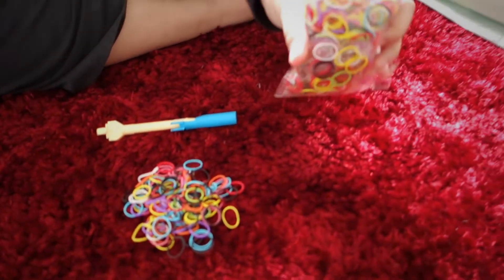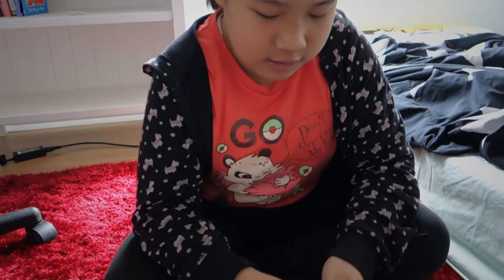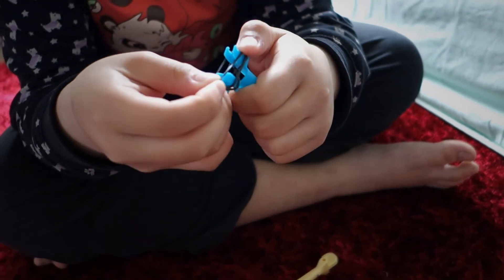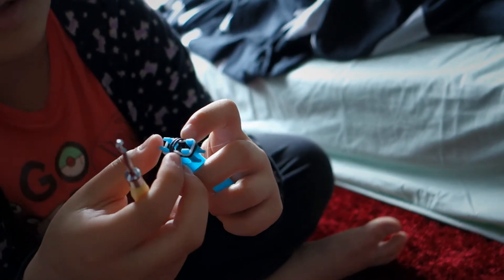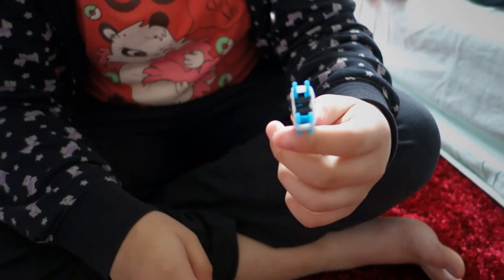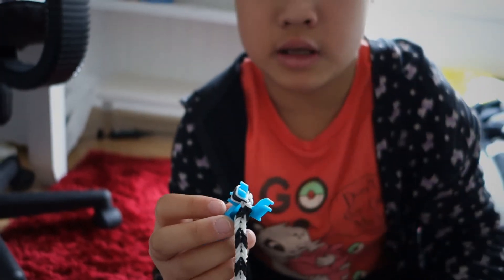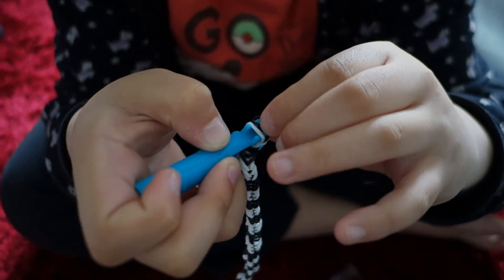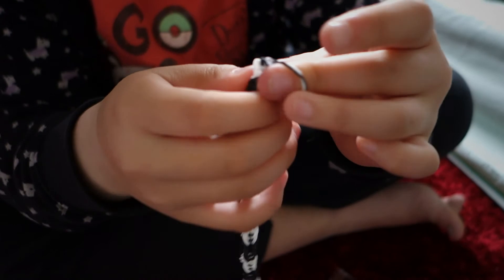Peachy Abigail's Channel Episode 050 - Rainbow Loom Band Fish Tail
In today's episode, Peachy Abigail will show you how to use Rainbow Loom bands to create your very own Fish Tail bracelet.  Join us to learn the basic skills that allow you to create even better designs.